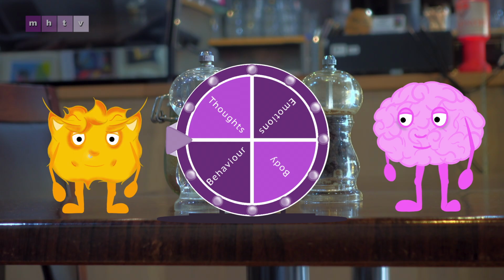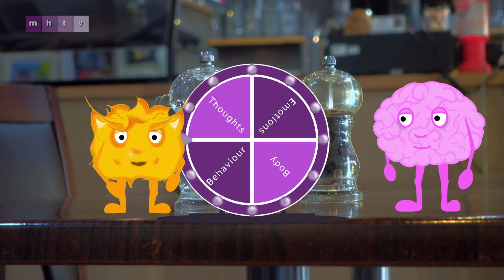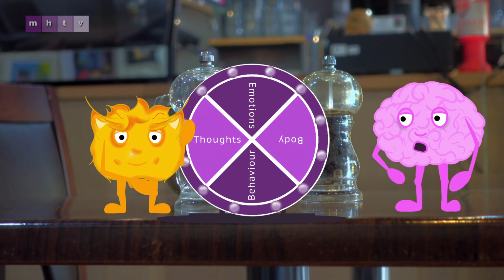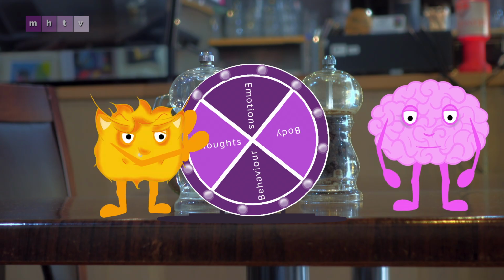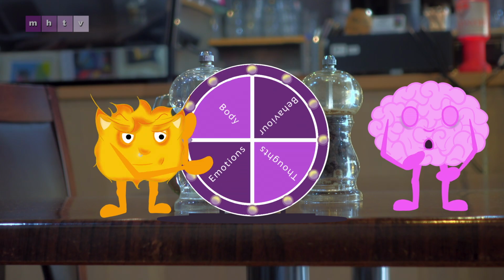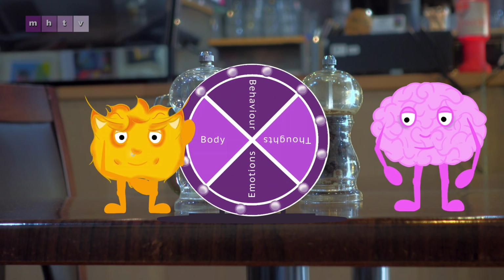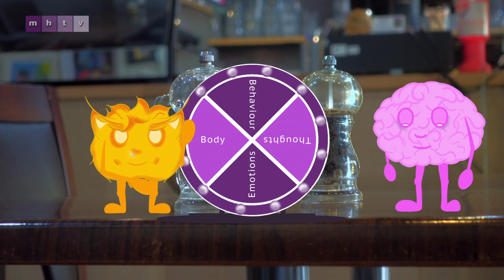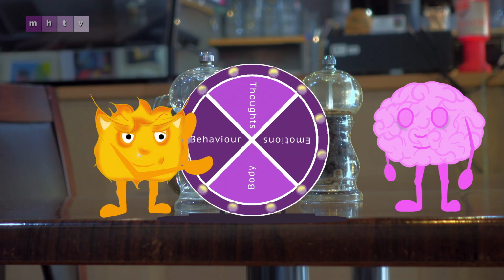My Legoland Nightmare (How I Finally Broke the Cycle)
"I was convinced I was going to fall." In Chapter Four of "Trapped by the Fall," Marion recounts a terrifying panic attack on the Legoland monorail—a moment where her mind and body felt completely out of control.

Working with her therapist, Steve, Marion breaks down this frightening experience using "The Four Blocks" of anxiety:

* Thoughts: The "what if" scenarios that trigger fear.
* Emotions: The overwhelming feelings of dread and panic.
* Physical Reactions: Shaking, breathlessness, and crying.
* Behaviour: The desperate urge to escape or avoid.

Steve explains how these four elements create a self-feeding Anxiety Cycle and demonstrates life-changing techniques like grounding, relaxation, and cognitive reframing to stop a panic attack in its tracks.

If you’ve ever felt "trapped" by your own mind in a public place, this chapter is for you. Learn how understanding the cycle is the first step toward reclaiming your confidence.

About the Series: Trapped by the Fall. Physical healing is only half the battle. This series explores the "invisible" side of injury recovery—the mental blocks, the lingering fear, and the psychological journey of finding your strength again when your mind says "no."

Join the Conversation: Have you ever had a "Legoland moment" where anxiety hit you in a public place? You aren’t alone. Share your experience (and what helped you get through it) in the comments below. 👇